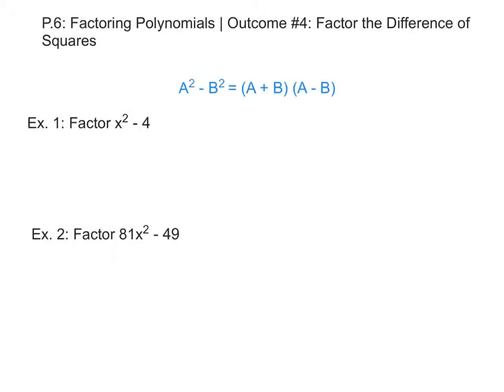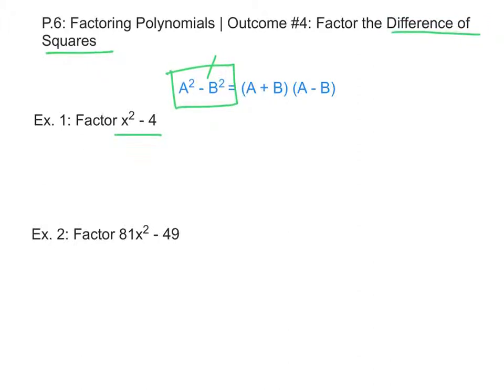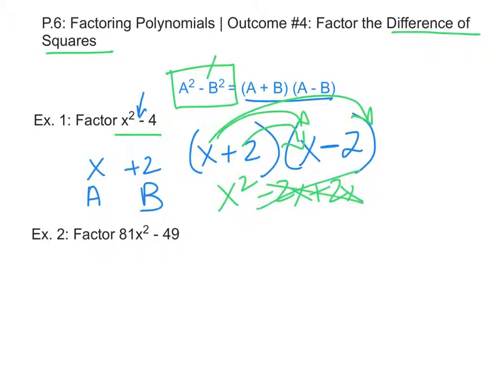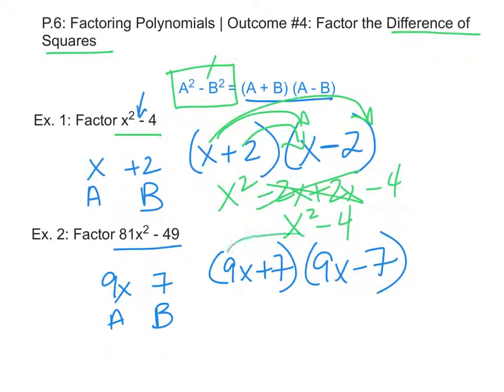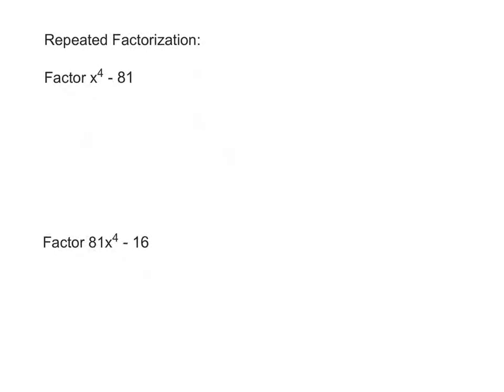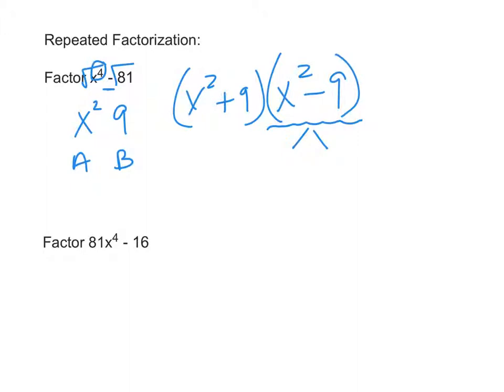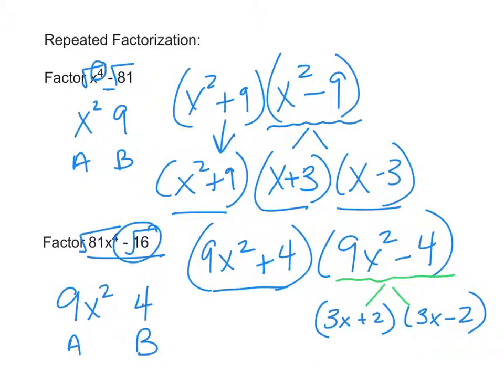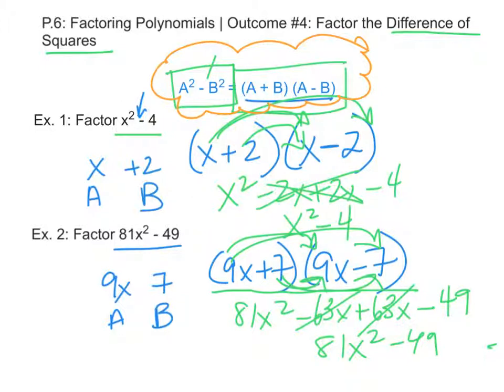P.6 Part 7: Factor difference of squares